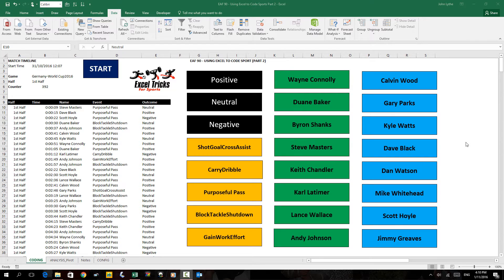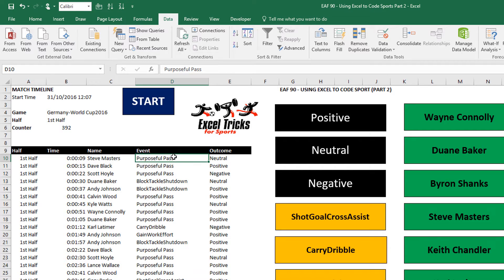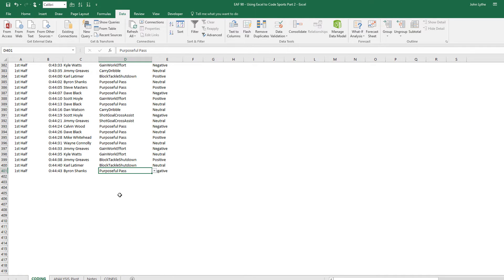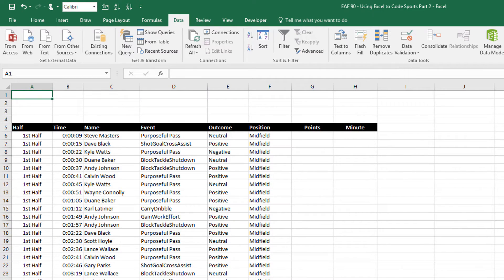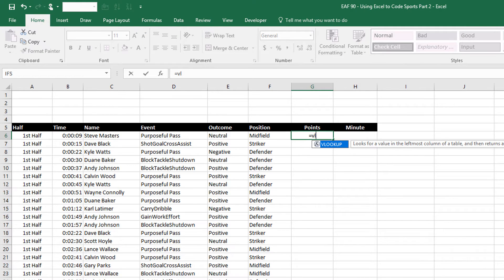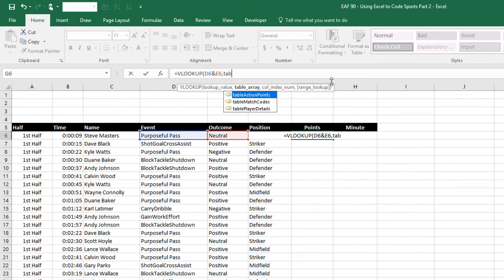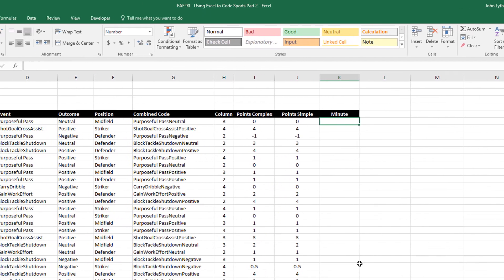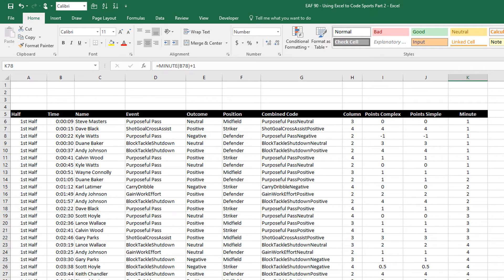EAF #90 - Using Excel to Code Sport - Part 2 -Assign Position Specific Ratings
This is a 10 hour series of tutorial videos especially designed for Performance Analysts

This is Part 2 of a series of videos for Performance Analysts - in this episode we build on video 89 by adding some error protection, connecting the data to lookup tables to allow assignment of position specific scores for each event and then perform some analysis using pivot tables

This channel is all about excel for people who work in sport and use Excel for 2016

If you are interested in more Excel tutorials check out my three series on Vimeo for S&Cs and Sport Scientists